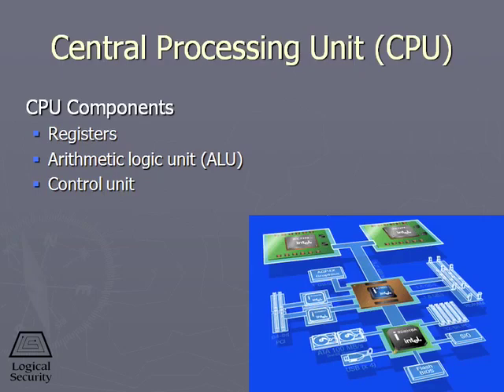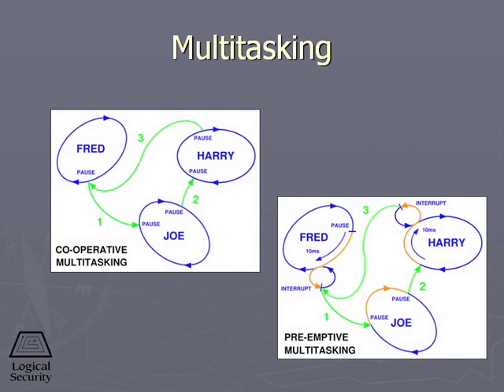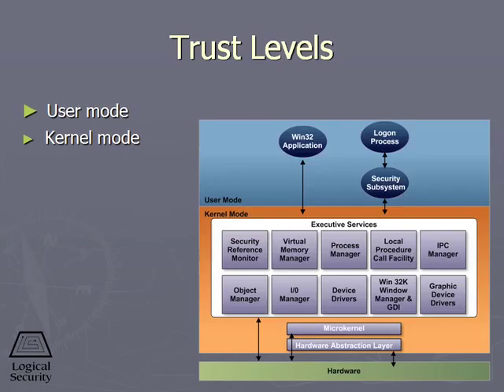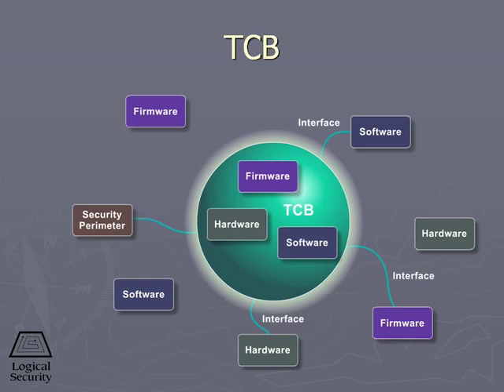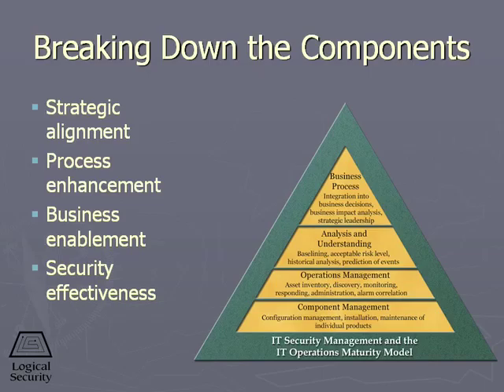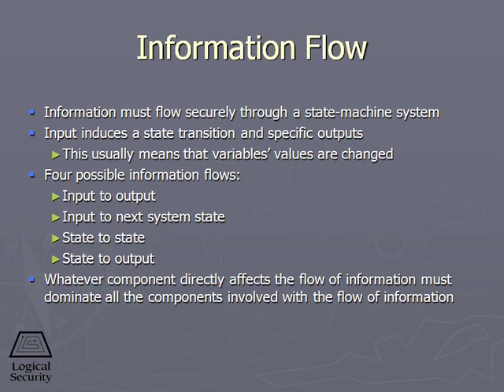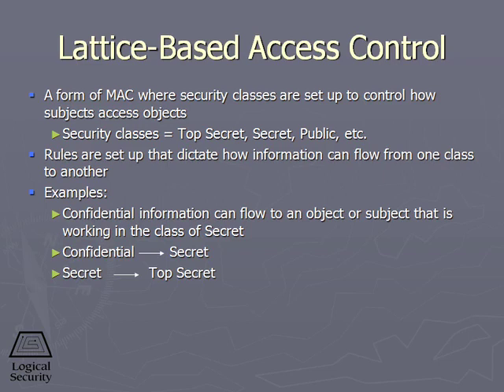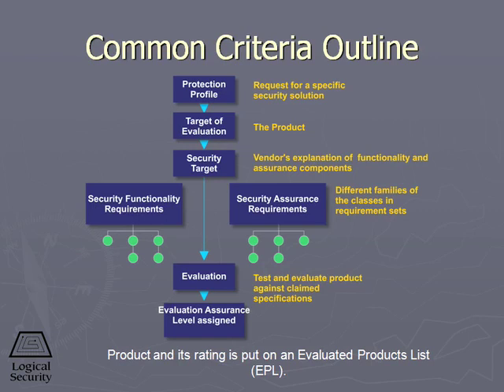CISSP Domain-5 Security Architecture & Design